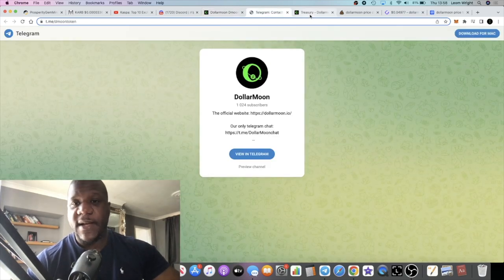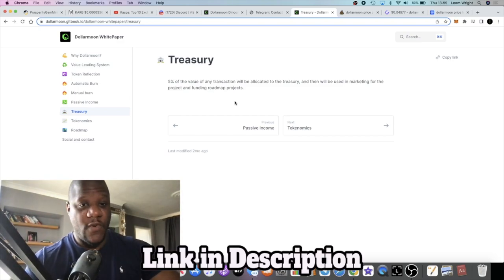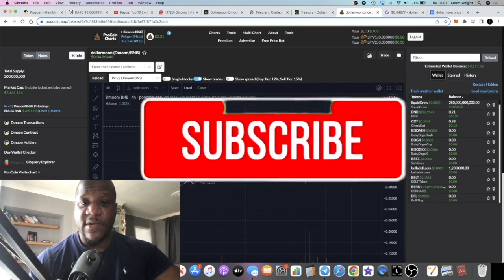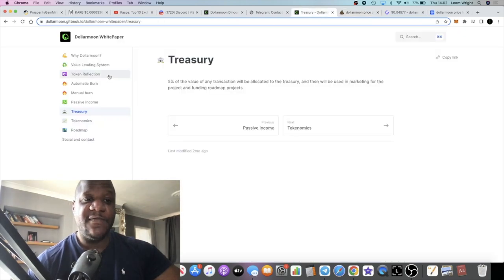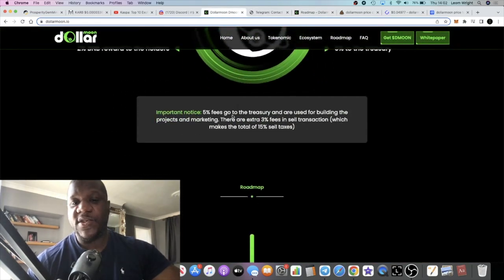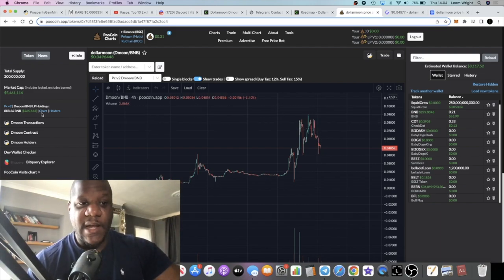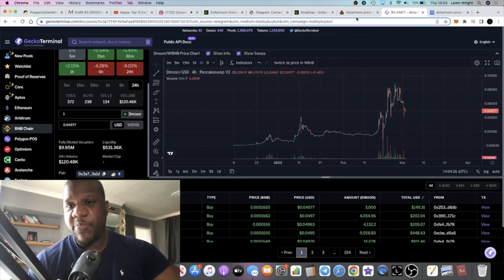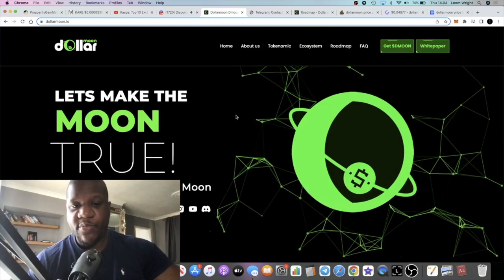DollarMoon $DMOON The Next Safemoon?! HUGE BSC GAINS